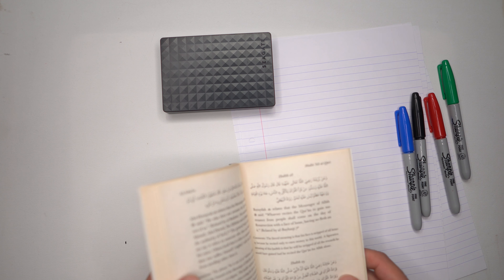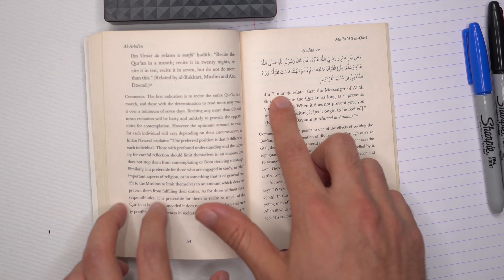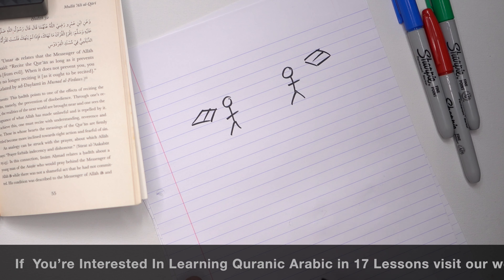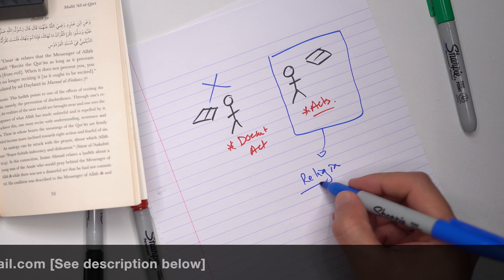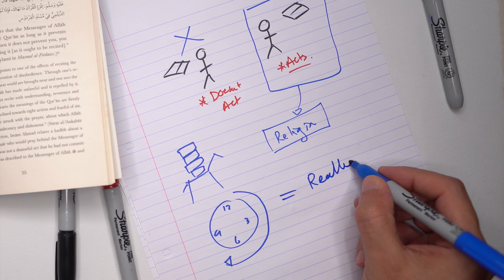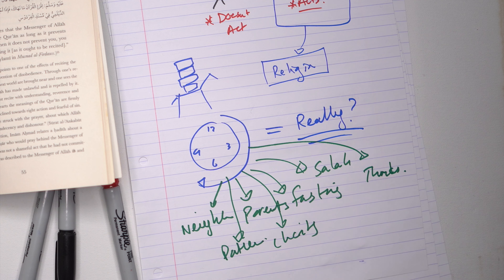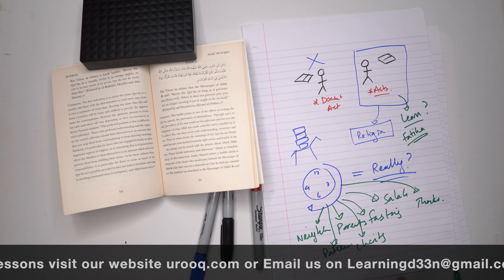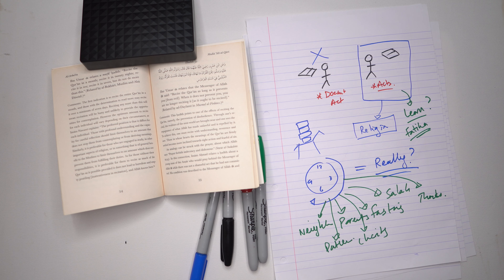40 Hadith On The Quran : Not Acting on the Quran...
This is a series from the book of 40 hadith by Mulla Ali Qari on the virtues of the Quran.